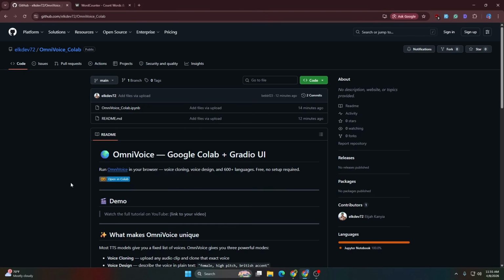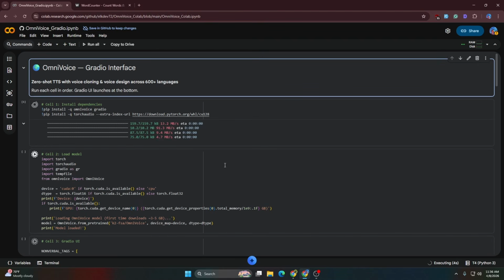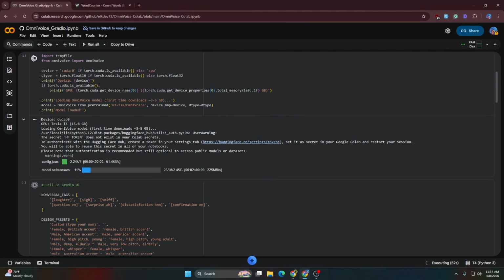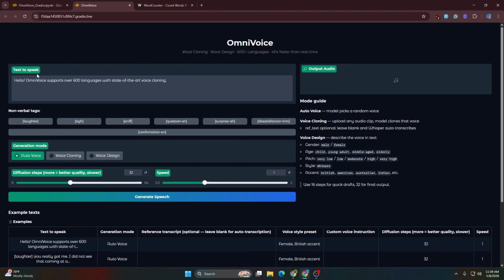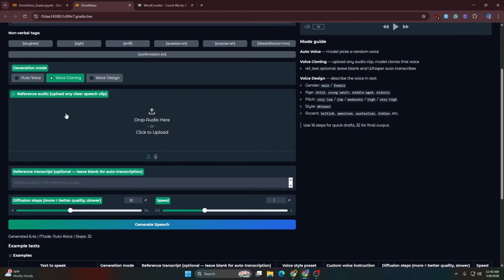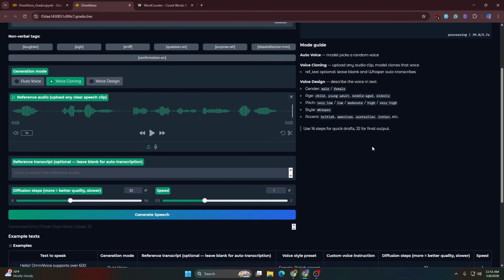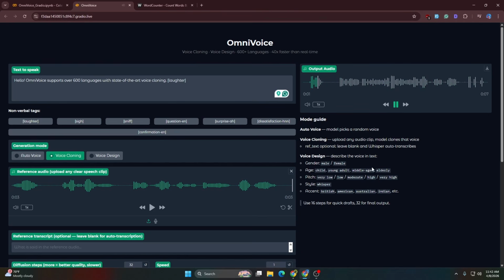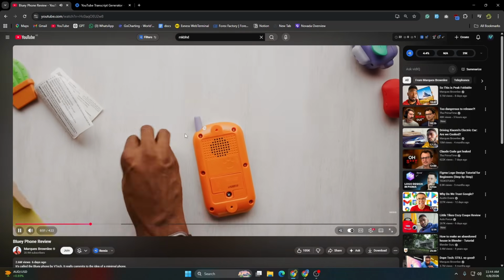OmniVoice: FREE Voice Cloning + 600 Languages on Google Colab (Better Than ElevenLabs?)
I tried OmniVoice — a brand new open source TTS model dropped just last week — and it's genuinely insane. Voice cloning, voice design, 600+ languages, and it runs FREE on Google Colab. Nobody has covered this yet.

⏱️ TIMESTAMPS

0:00 - Intro
0:19 - What is OmniVoice? (600+ languages, 3 modes)
0:58 - Setting up Google Colab (T4 GPU)
1:36 - Installing & loading the model
2:53 - Gradio UI overview
4:07 - Auto Voice mode demo
5:03 - Non-verbal tags demo ([laughter])
5:35 - Voice Cloning — MKBHD voice clone
8:53 - Long text generation test
10:05 - Voice Design — British, American, Indian accents
12:03 - Custom voice design (build your own)
13:22 - Final thoughts & wrap up

In this video I show you how to run OmniVoice completely free on Google Colab with a clean Gradio interface. No API key, no subscription, no installation on your machine.

OmniVoice supports:
✅ Voice Cloning — just upload any clear audio clip
✅ Voice Design — describe the voice in plain text (accent, pitch, age, gender)
✅ 646 languages — broadest coverage of any open TTS model
✅ Non-verbal tags like [laughter] and [sigh]
✅ 40x faster than real-time inference

This channel covers open source AI tools and makes them accessible to everyone through free Colab notebooks.